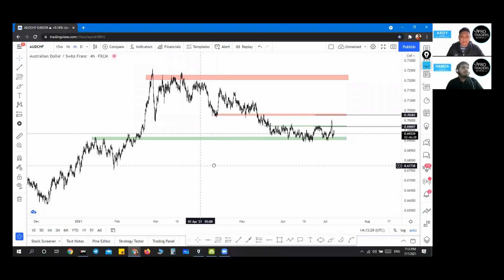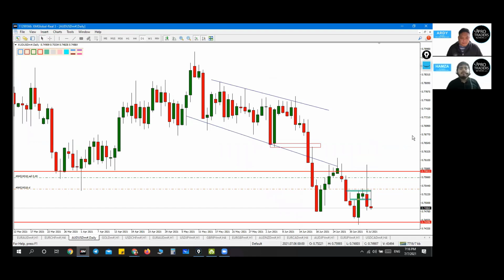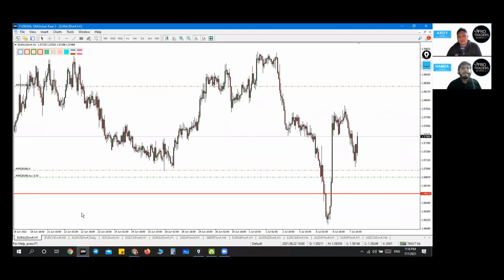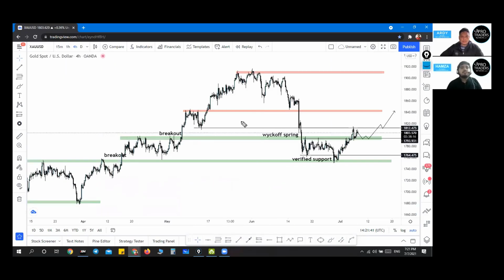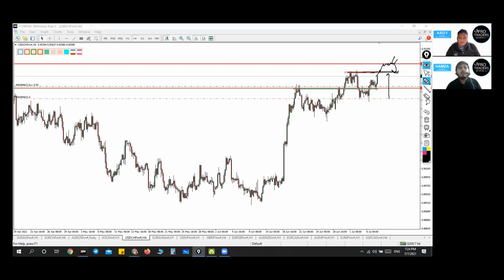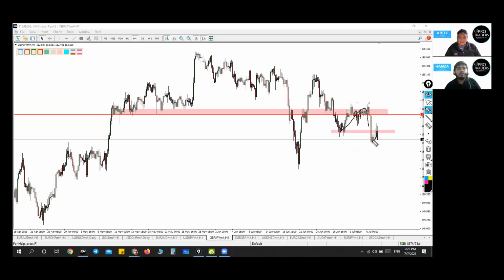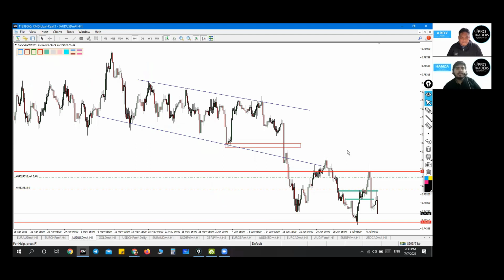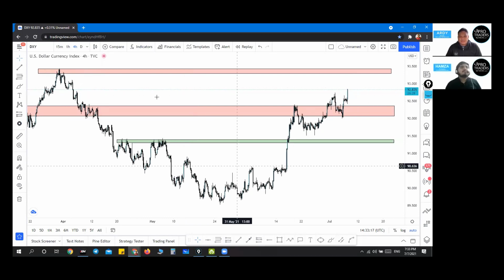FOREX LIVE Trades on Real Account - EURAUD, EURCHF, AUDUSD, USDCHF, USDJPY, GBPJPY and AUDNZD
Hi traders!

Welcome to our FX Market Overview with Ardy and our Pro Analyst Hamza.

Today we are going to look at EURAUD, EURCHF, AUDUSD, USDCHF, USDJPY, GBPJPY, AUDNZD, DXY and XAUUSD

These are LIVE trades that have been executed by Hamza on a REAL trading account. Yes, they are on an account with real money in it.

As such there are many things that we can learn from today's sharing and you can bet that its authentic as we are showing you real trades that have been executed prior to the recording of this video.

We would also like to invite you to the ProTradersNetwork community and you can join the us through this

Cheers!

ProTradersNetwork.com

High Risk Warning: You must be aware of the risks of investing in stocks, equities, commodities, cryptocurrency, futures, options, spot currency and be willing to accept them in order to trade in these markets.Trading in any financial markets involves substantial risk of loss and is not suitable for all investors. Please do not trade with borrowed money or money you cannot afford to lose. Any opinions, news, research, analysis, prices, or other information contained on this website is provided as general market commentary and does not constitute investment advice. We will not accept liability for any loss or damage, including without limitation to, any loss of profit, which may arise directly or indirectly from the use of or reliance on such information. Please remember that the past performance of any trading system or methodology is not necessarily indicative of future results.

IT IS JUST AN OPINION! WE ARE NOT EXPERTS! WE DO NOT GUARANTEE ANY OUTCOME AND WE DO NOT HAVE ANY INSIDE KNOWLEDGE! PLEASE DO YOUR OWN RESEARCH AND MAKE YOUR OWN DECISIONS! THIS IS JUST FOR EDUCATION AND ENTERTAINMENT PURPOSES ONLY! ***